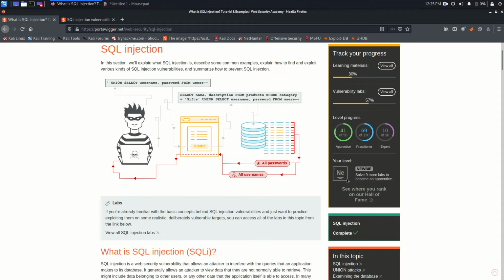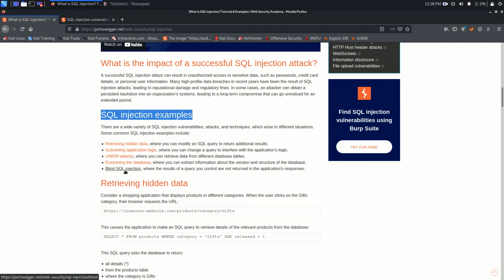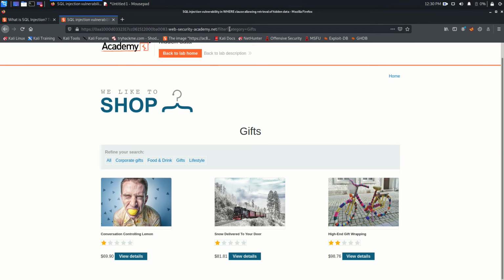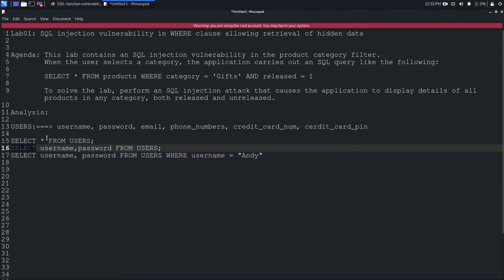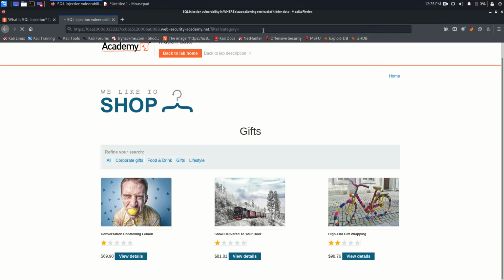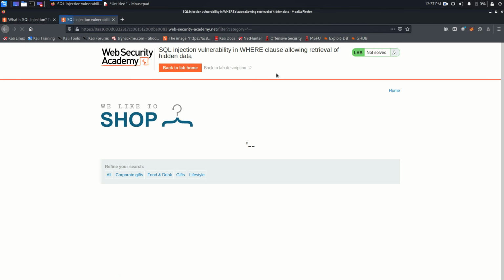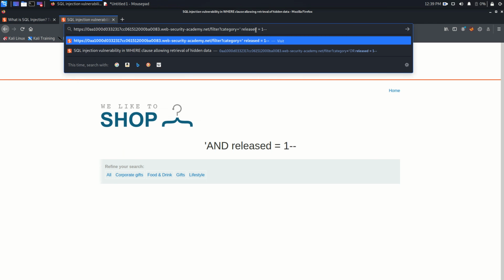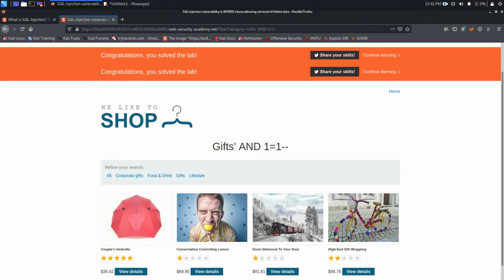SQL injection vulnerability in WHERE clause allowing retrieval of hidden data - Lab#01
In this lab, I demonstrate how to exploit a SQL injection vulnerability in the WHERE clause to retrieve hidden data from the database.
By injecting crafted SQL payloads directly into the query string, I manipulate the underlying SQL logic and bypass filters designed to restrict access. This allows me to uncover products that are normally hidden from view.

🔹 Lab Type: SQL Injection (In-band)
🔹 Vulnerability: WHERE clause manipulation
🔹 Goal: Expose hidden product details using SQLi
🔹 Techniques Used: Logical operators, comment injection, boolean-based payloads

This lab is perfect for building a solid foundation in classic SQL injection and understanding how data access controls can be bypassed with a simple injection vector.